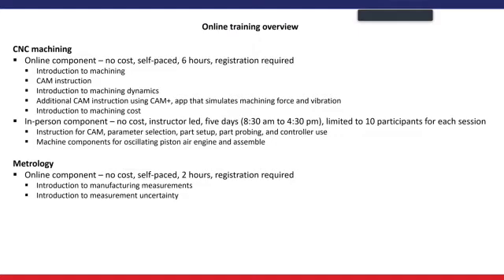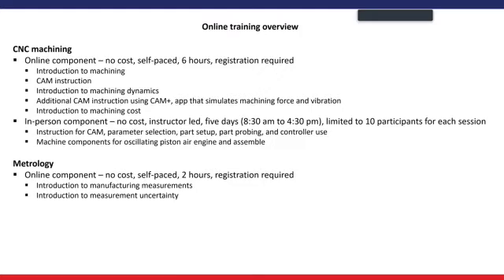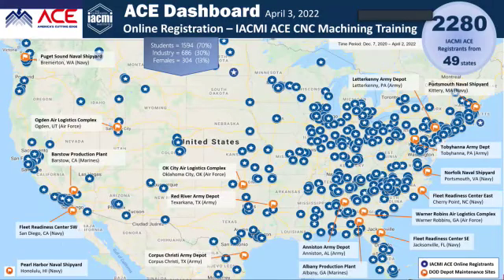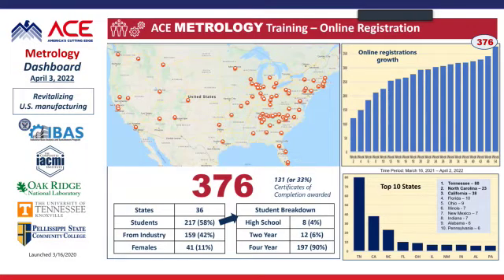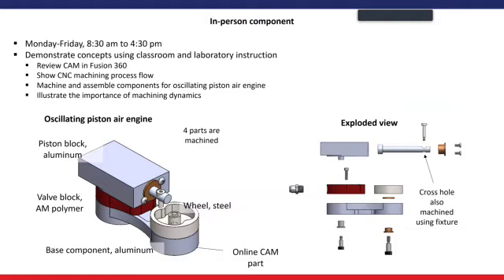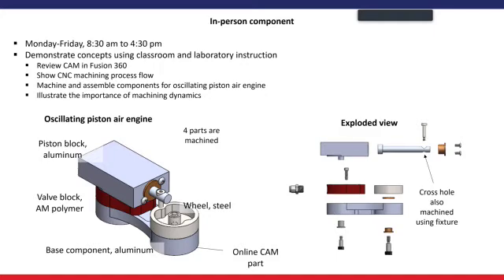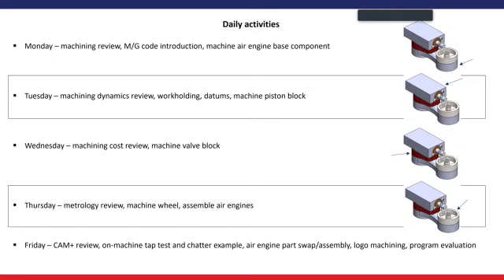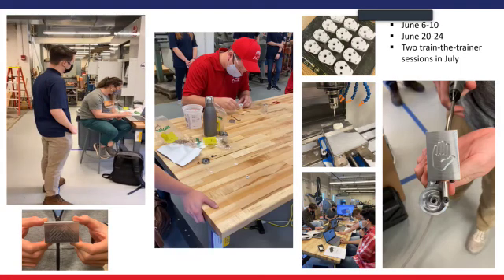ACE Talk Dr. Tony Schmitz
Dr. Tony Schmitz, joint ORNL and UTK professor, shares what is ACE (America's Cutting Edge) and what you'll learn in this FREE online and in-person CNC machine tool training.